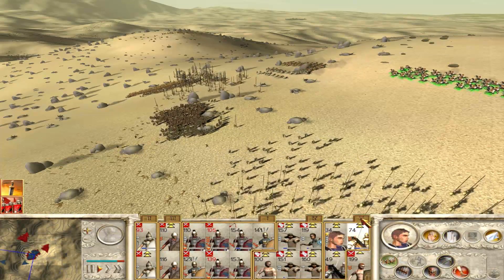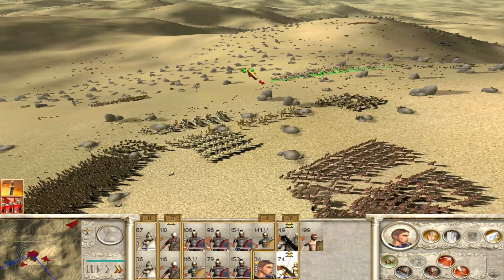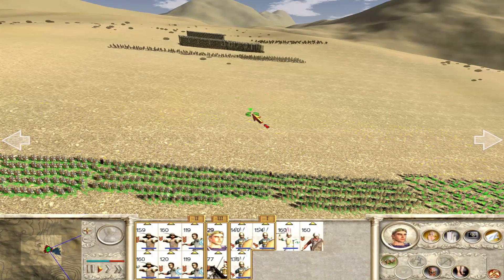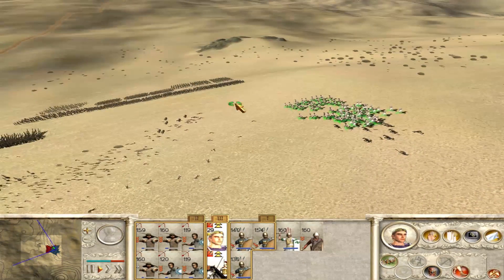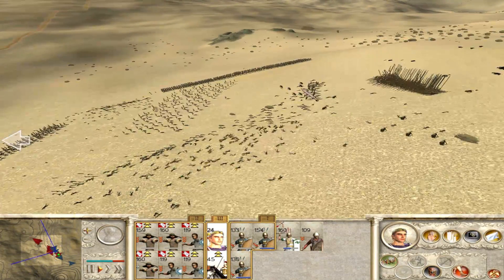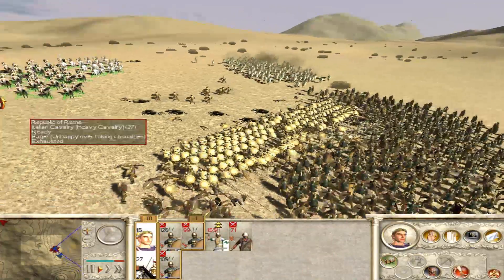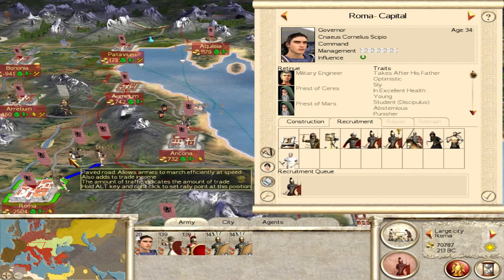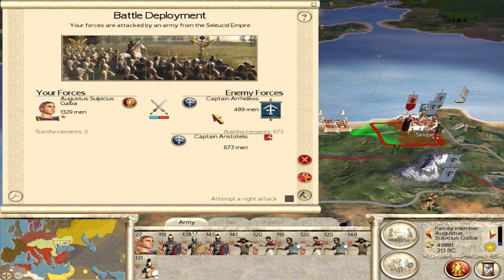Let's Play R:TR 93 (Glorious Rout, Removing Irritants, The Reinforcements, Sinope Strikes)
Having managed to break most of the army, we run the silly bastards down to remove the threat to our rear. Glorious victory is ours. Drusus heads off to take out the army near Adana to further secure the flanks of our advance and allow us more strategic depth. In Greece, Scaevola senior gathers an army of mercs and moves towards Asia Minor to support our attacks into Selucid lands. Ending the turn we're attacked at Sinope, woo cliffhanger

Also, because legal purposes: Please note this is an unofficial video and is not endorsed by SEGA or the Creative Assembly in any way. For more information on Total War, please Also for legal reasons: "Please note this is an unofficial video and is not endorsed by SEGA or the Creative Assembly in any way. For more information on Total War, please